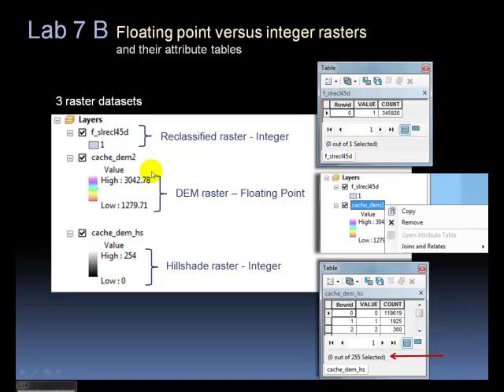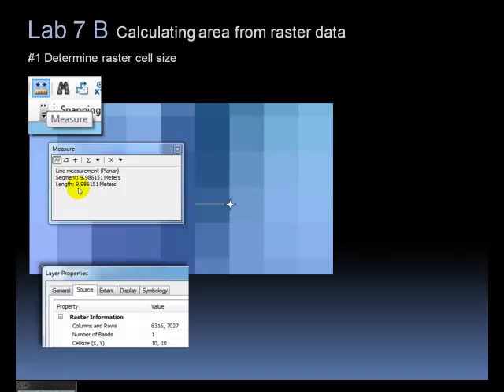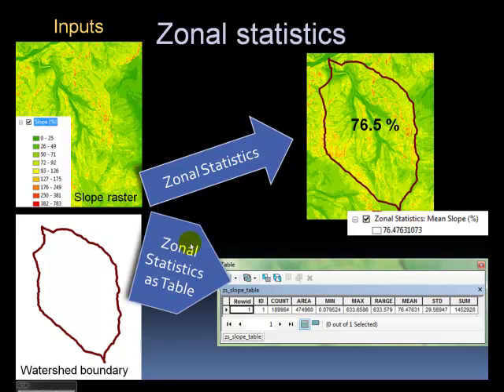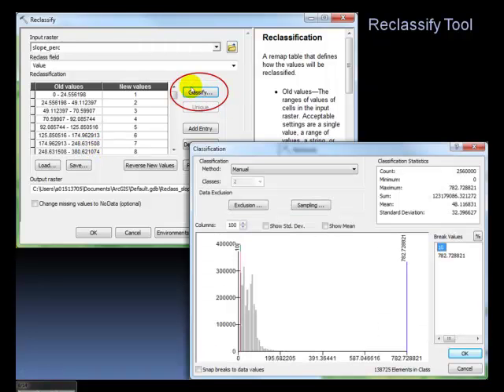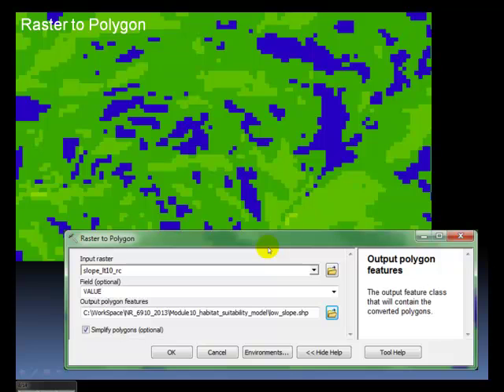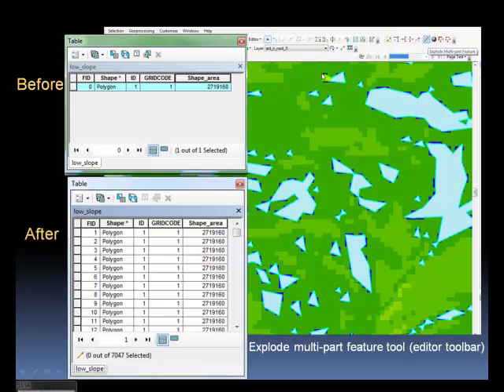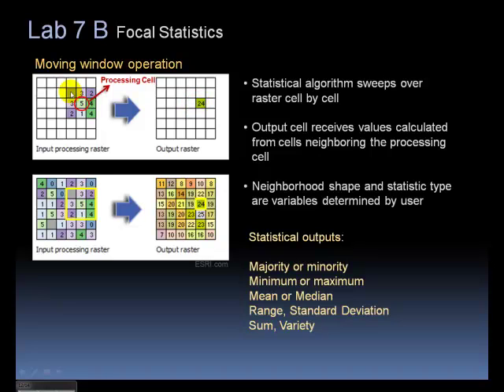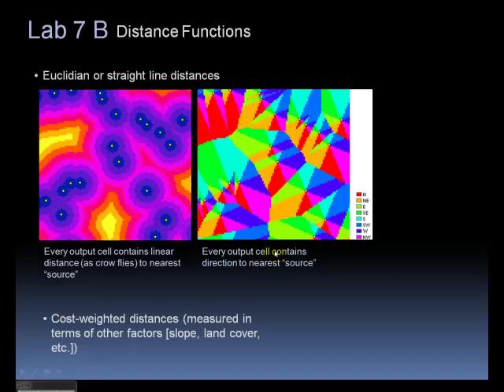NR6910 lab07B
Utah State University NR 6910: Lab introduction PowerPoint videos